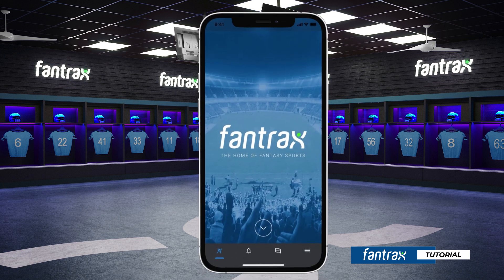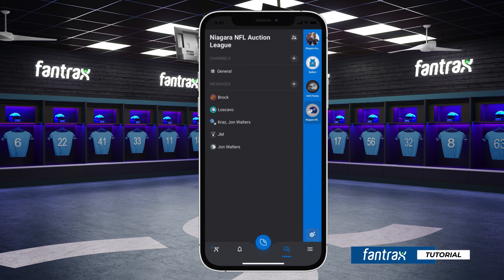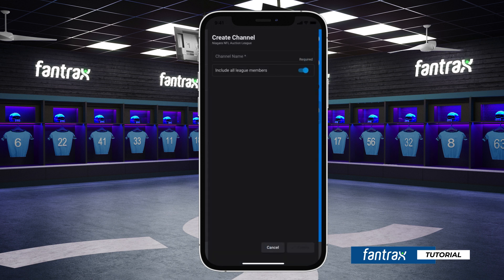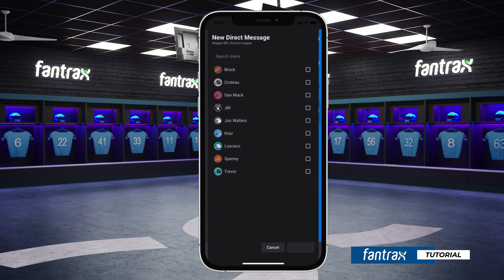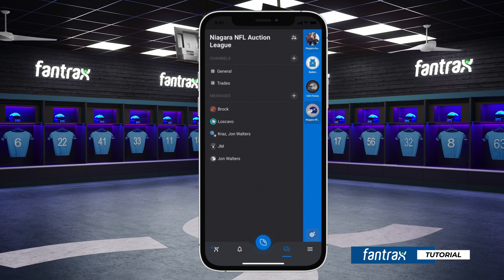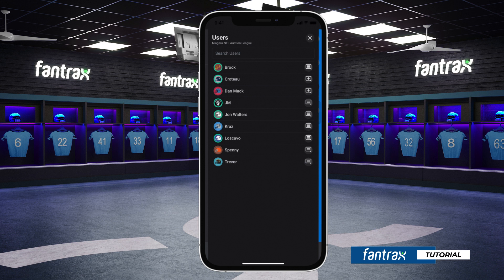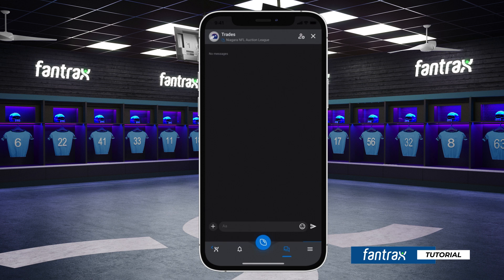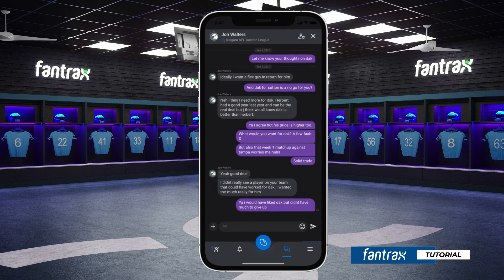Fantrax Tutorial - Live Chat - Mobile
The latest tutorial for using the Fantrax live chat feature on mobile devices.